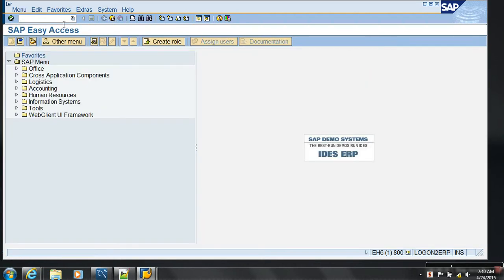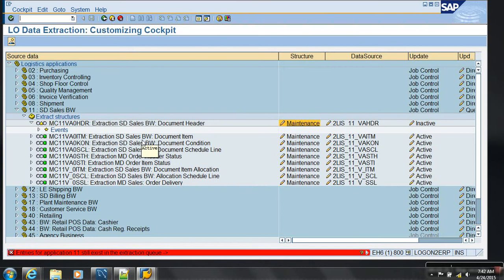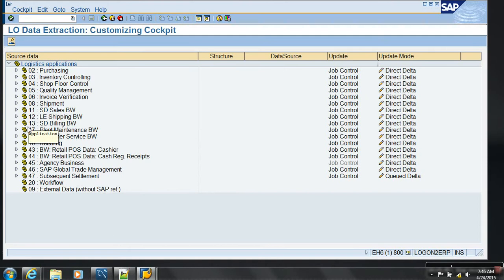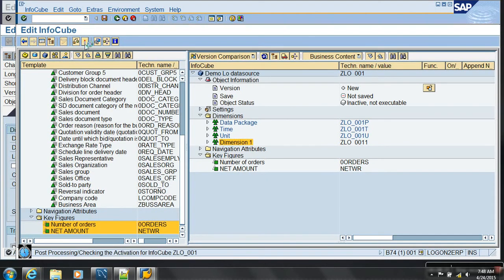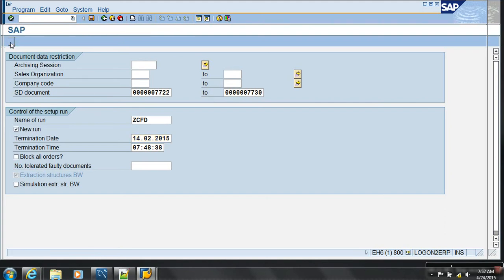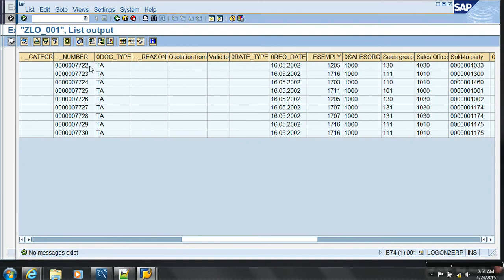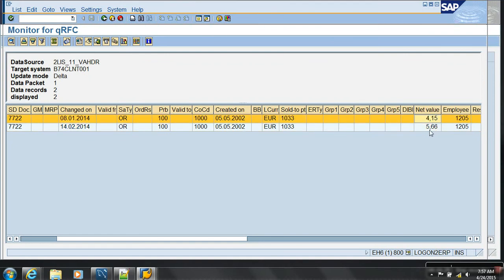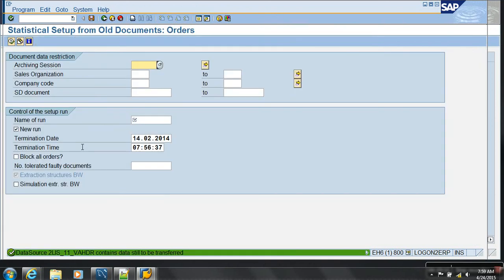38.LO Datasource Part mp41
38.LO Datasource Part mp41